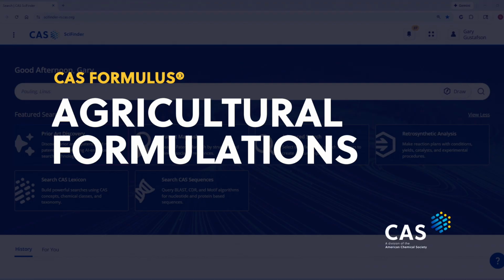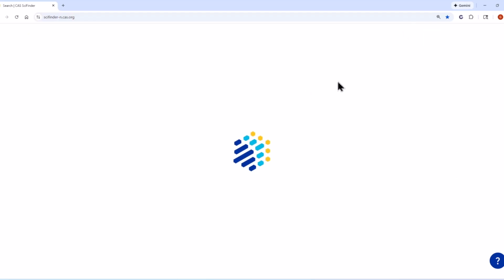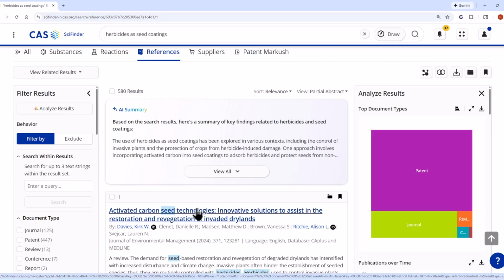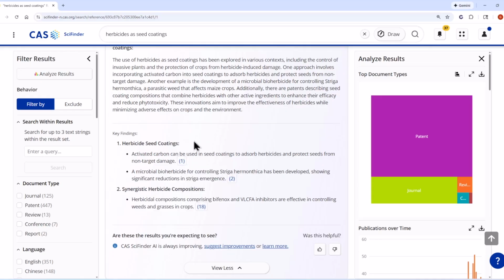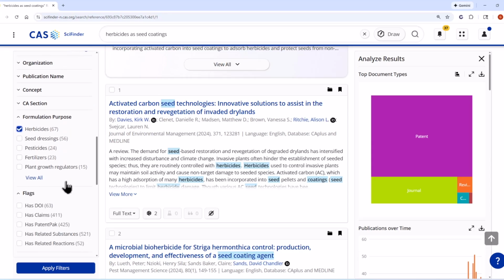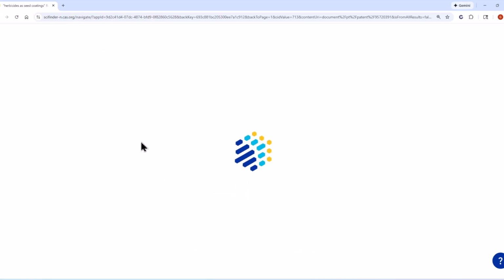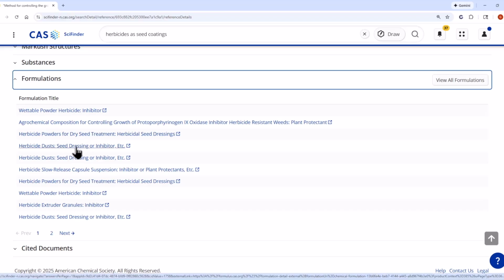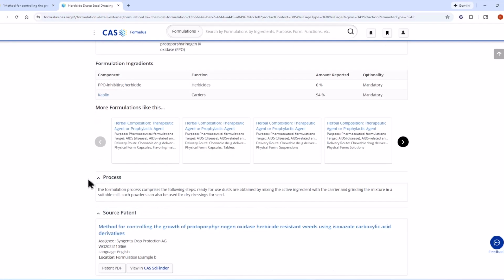Agricultural Formulations in CAS Formulus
Explore how to efficiently research agricultural formulations—specifically herbicide and seed‑coating formulations—using CAS SciFinder® and CAS Formulus®.

This video demonstrates how to identify relevant agricultural references in SciFinder, apply filters to focus on herbicide seed‑coating applications, and then dive into detailed formulation records within CAS Formulus.

In this video, you’ll learn how to:
• Search for herbicide and seed‑coating formulations using natural‑language queries in CAS SciFinder
• Review AI‑generated summaries and outlines to validate relevance
• Apply targeted filters such as formulation purpose and CAS content to surface articles containing extractable formulations
• Open detailed reference records and locate associated formulations
• Explore ingredient lists, percentages, functional roles, and related publication suggestions in CAS Formulus
• Review processing details such as grinding, preparation steps, and seed‑treatment methods

This training helps researchers working in agriculture, crop protection, and seed‑treatment development quickly find and analyze formulation data that supports product innovation and regulatory needs.